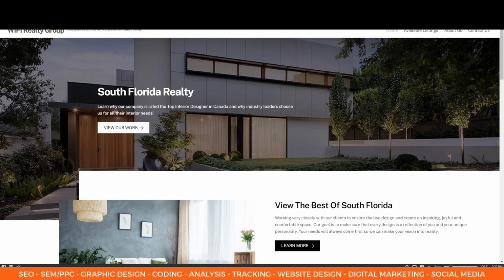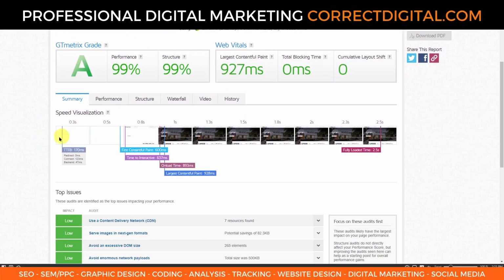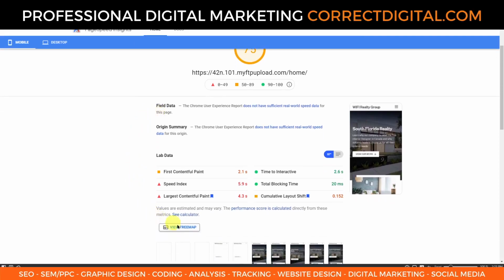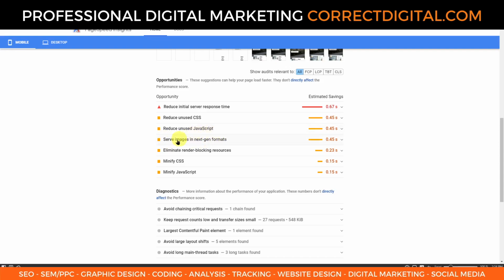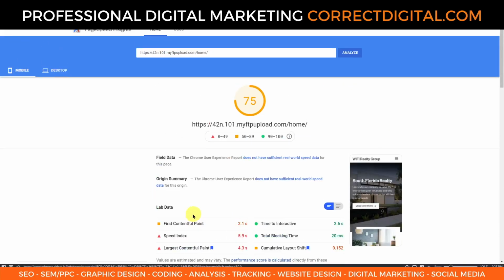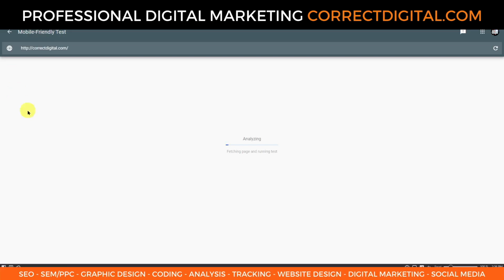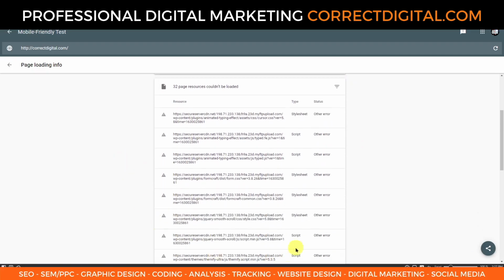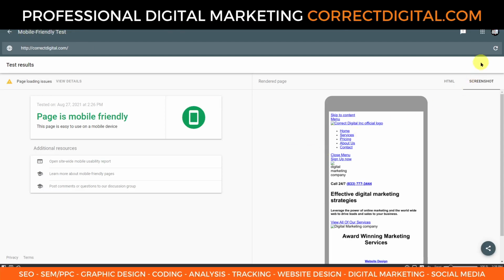How To Test Your Website Loading Speed and Responsiveness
Use these free tools to test your website loading speed and mobile responsiveness. Find out what is causing your website to slow down and fix it using the information these tools can give you.

In this video I cover several of my favorite free tools for measuring website loading speed and responsiveness.

Interested in our company? We offer digital marketing services to small businesses in the United States and beyond.